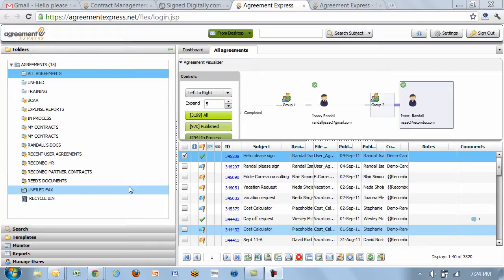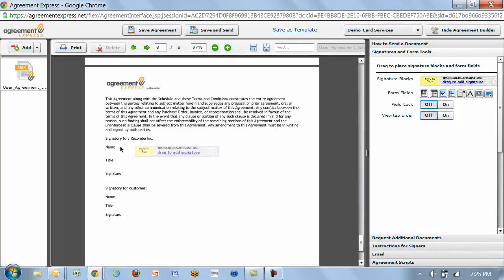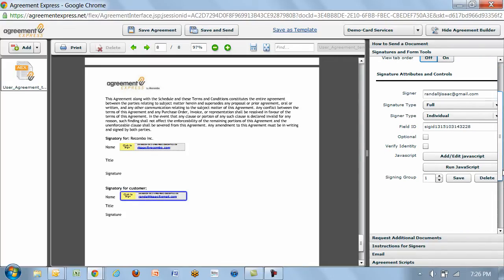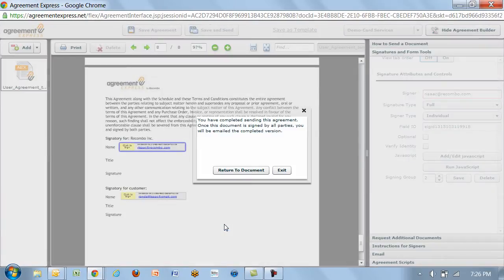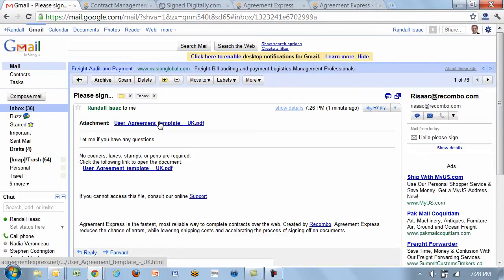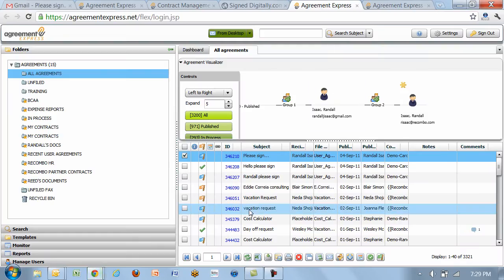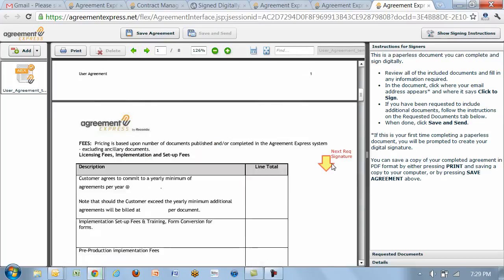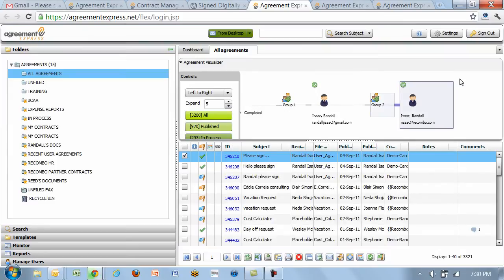Digital Signature software | Demo: How to create and send a digital contract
The basic functionality of any pure play Digital Signature technology is to quickly and easily create a document, send it to signatories - in the correct order - and have them digitally sign it. Most vendors also provide a visualizer that enables the document publisher to see the status of the document while it is in flight (i.e., who has viewed or not viewed, and who has signed). And finally the technology is able to keep an audit trail that shows who has interacted with the document, how and when.